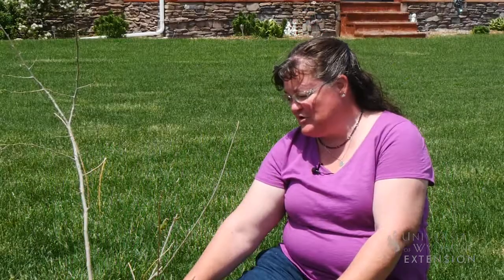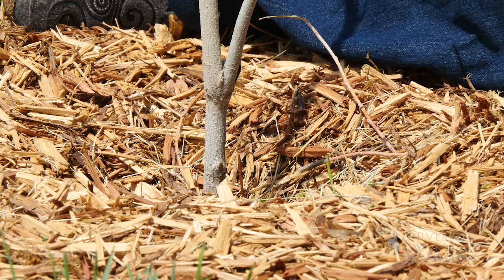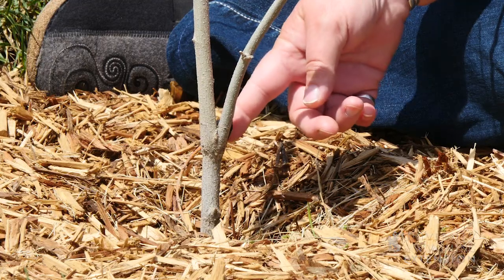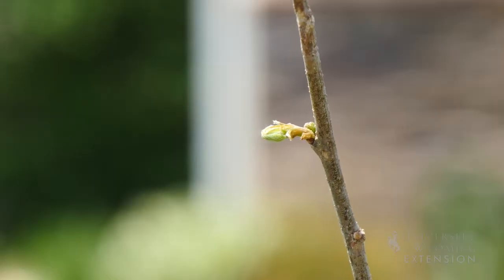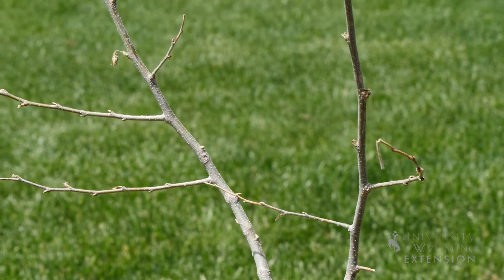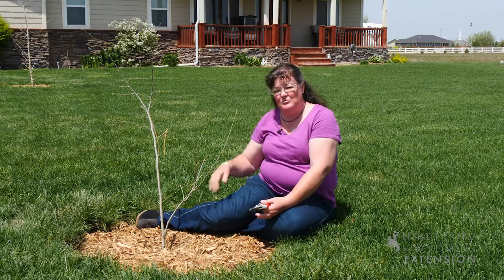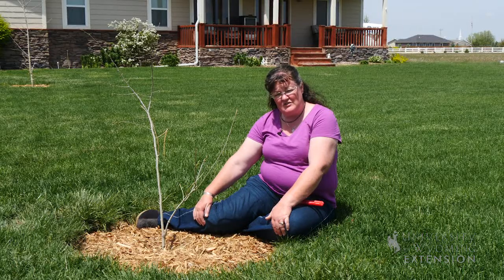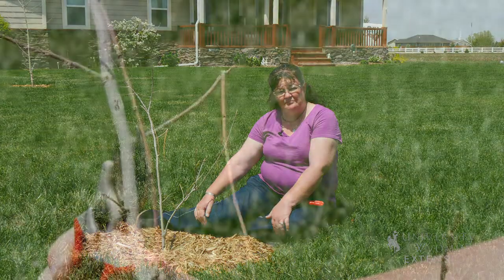Young Transplanted Tree Care | From the Ground Up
After transplanting a tree, it is important to follow its growth to check for problems and trim any broken branches.